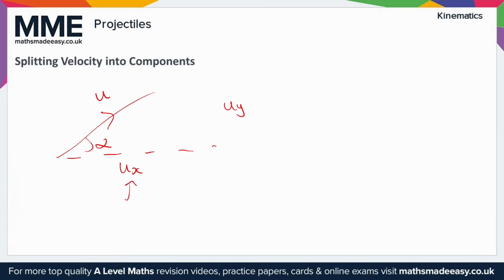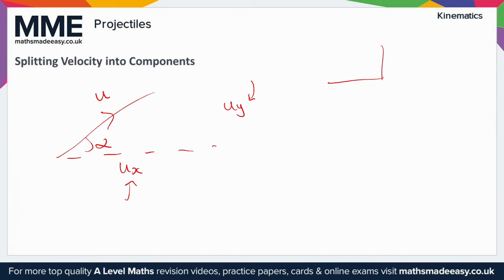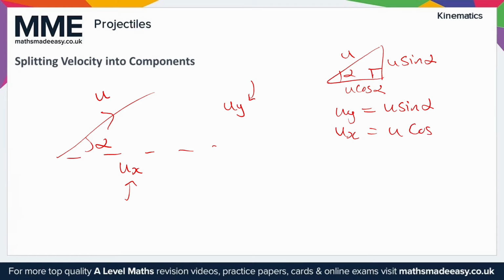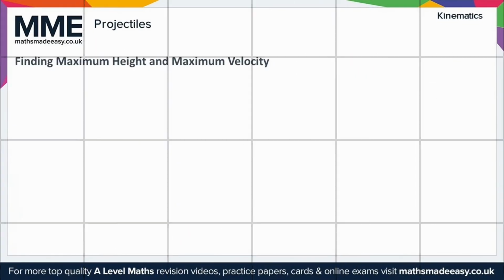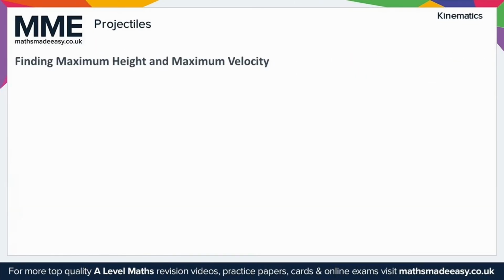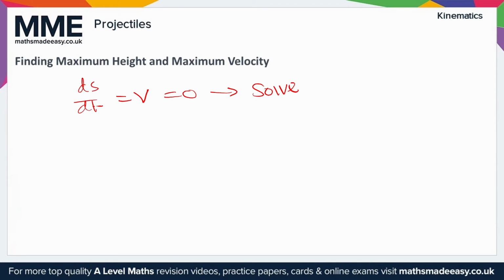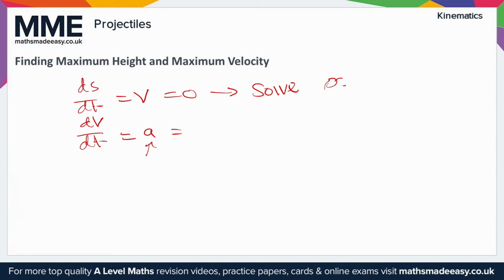173 - MME - A Level Maths - Mechanics - Projectiles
This is the Maths Made Easy video on A Level Maths - Mechanics - Projectiles